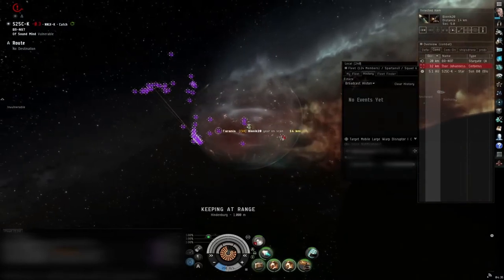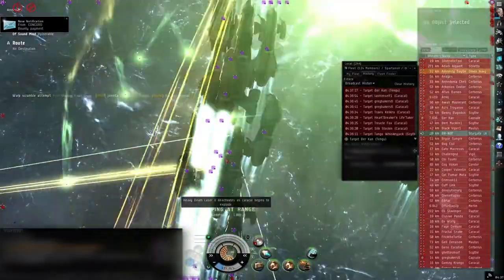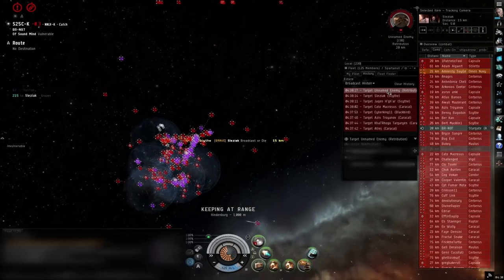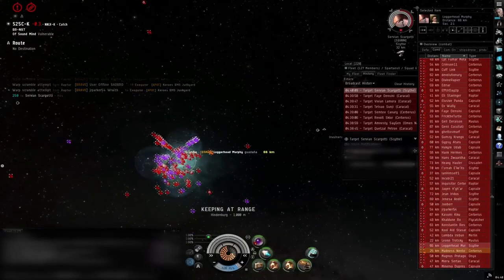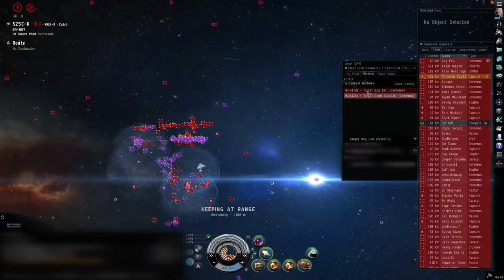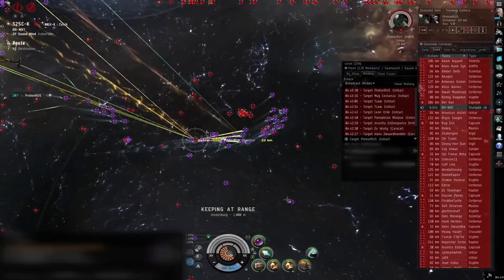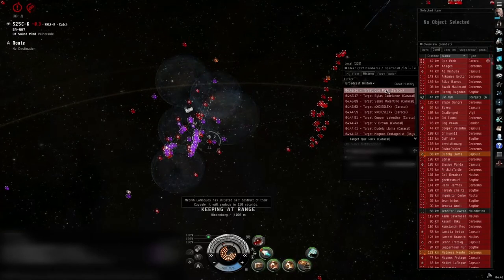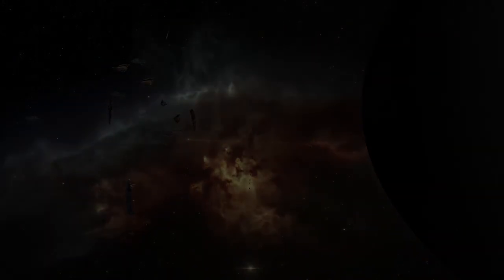[FC Audio, Realtime] Providence Fleet Begins Reclamation Process in S25C-K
Providence fleet takes steps toward reclaiming S25C-K in Catch, which involved an initial battle on the gate followed by managing to destroy the IHub owned by SOUND.

There were a couple of other amazing battles after this one, but I was evaporated off the field at the very start of the next one and relieved of my pod.  Oh well.

Closing logo screen courtesy of Matthew Kahler